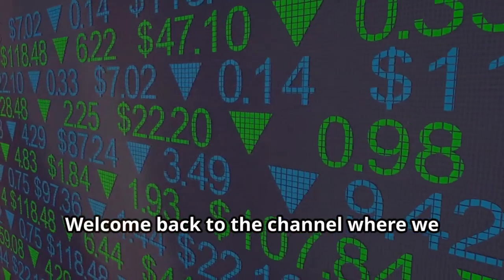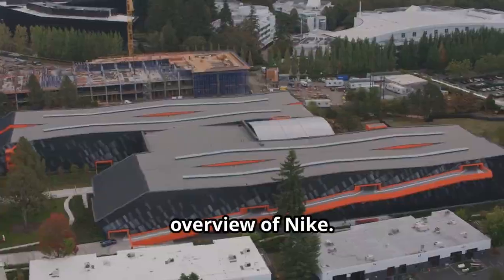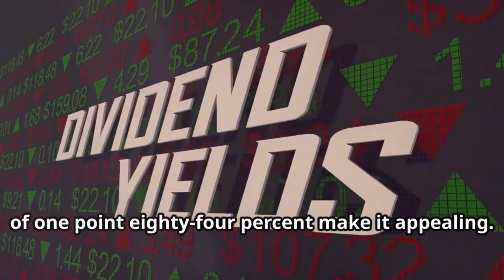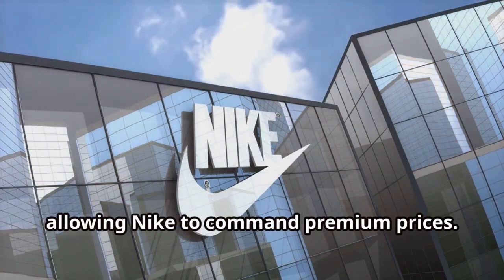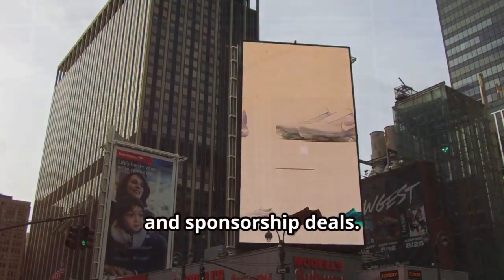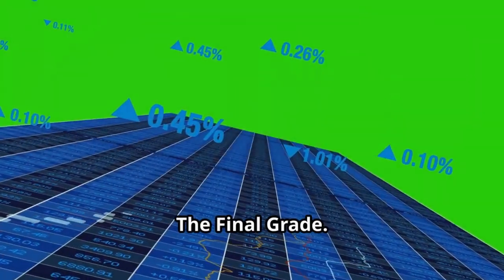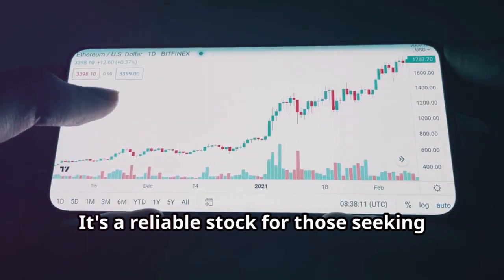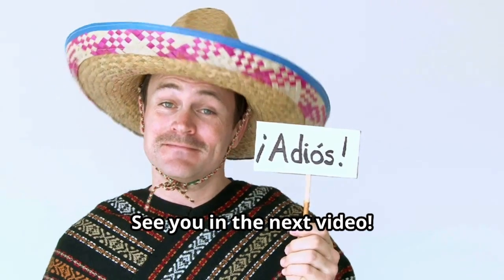Nike Stock(NKE) CRASHES 25.73% YTD: A HUGE Buying Opportunity or the End of an Era? Must Watch!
Welcome to our comprehensive analysis of Nike, Inc. stock! In this video, we dive deep into the world of athletic footwear and apparel to explore how Nike has become a dominant force in the global market. Stick around till the end for a bonus tip that could help you maximize your returns with Nike or similar stocks! We'll cover Nike's financial health, market trends, and future outlook to help you make informed investment decisions.

🔍 What's Inside:

Nike's Role in the Global Athletic and Apparel Industry
Financial Overview: Revenue, Profit Margins, and Growth Rates
Analysis of Market Trends and Competitive Landscape
Future Prospects: Innovation, Expansion, and Challenges
Investment Strategies for Nike Stock
💡 Key Takeaways:

Understand the factors driving Nike's success
Insights into the athletic apparel and footwear industry's dynamics
Expert opinions on Nike's stock performance potential
📚 Resources:

BullMarketBully